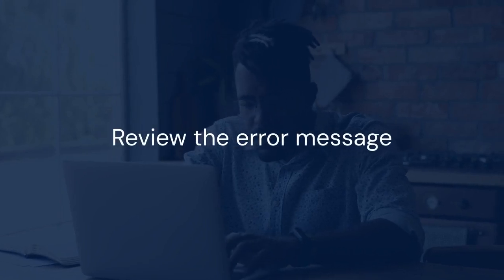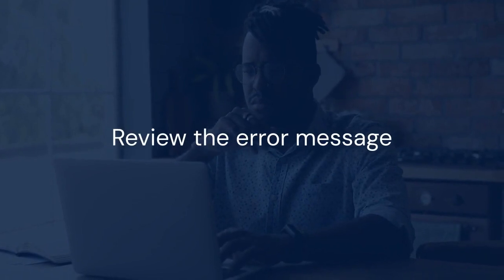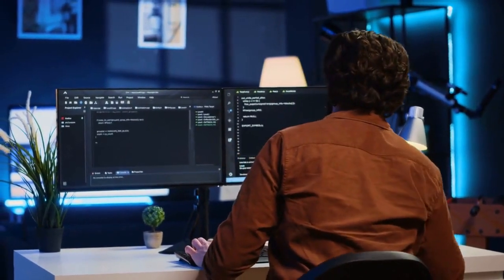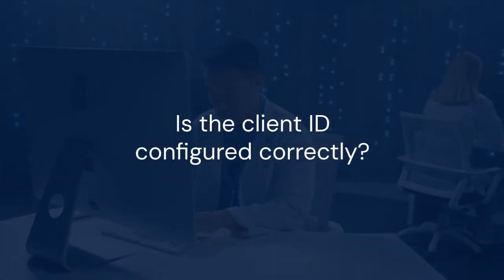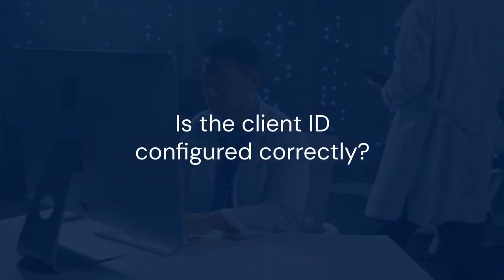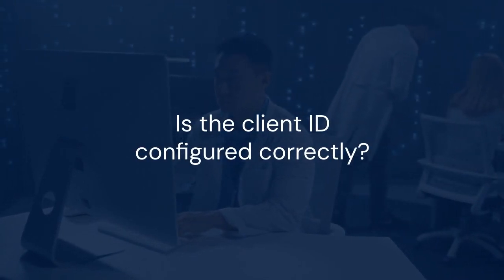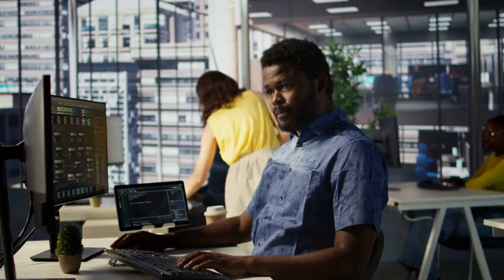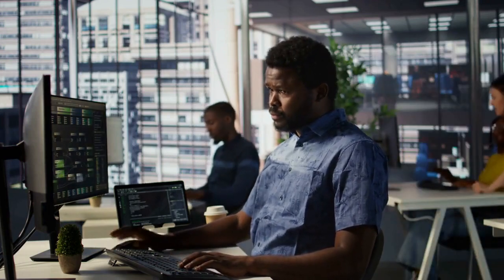Troubleshooting Request Had Insufficient Authentication Scopes in Google APIs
Encountering "Insufficient Authentication Scopes" in Google APIs signifies your application lacks the necessary permissions to access requested data or services. This means the OAuth 2.0 token your application presents doesn't grant the required access levels. Troubleshooting involves meticulously reviewing the specific API documentation to identify the exact scopes needed for the intended operations. Update your application's code to request these missing scopes during the authorization flow. Ensure users are prompted to grant consent for the new scopes. Double-check that the authorized account actually has access to the resource. Revoke existing authorizations and reauthorize your application after updating the scope requests to guarantee a clean setup with the correct permissions. Properly managing and requesting the right scopes is crucial for secure and functional API interactions.